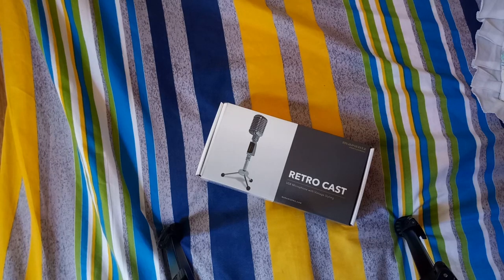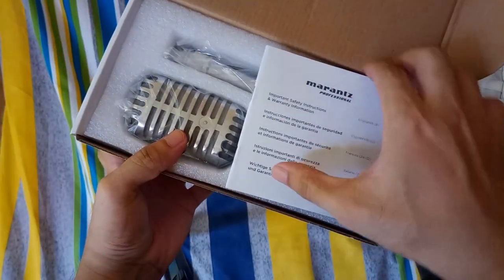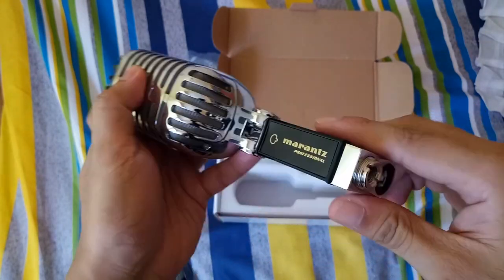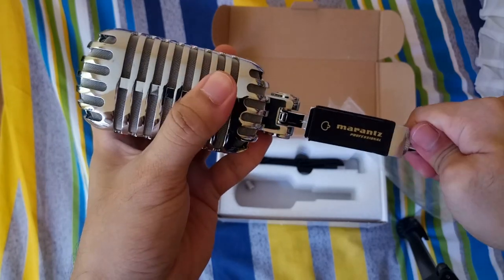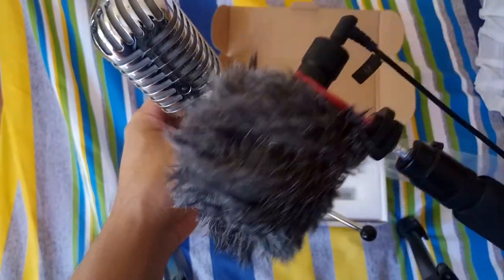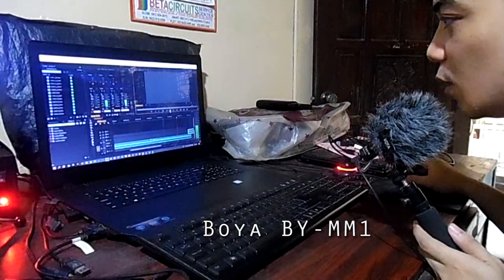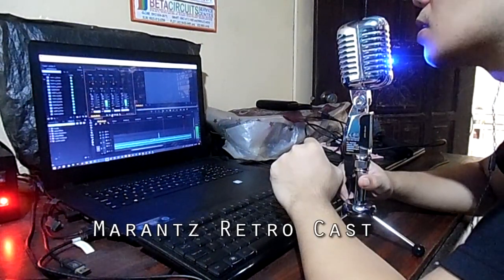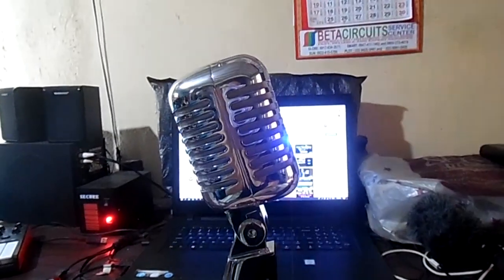Marantz Retro Cast USB Microphone Unboxing and Sound Test